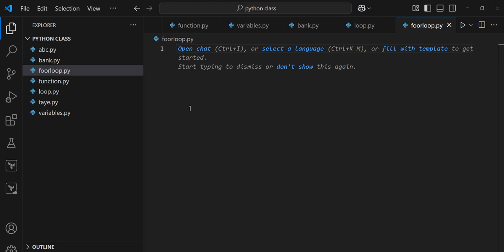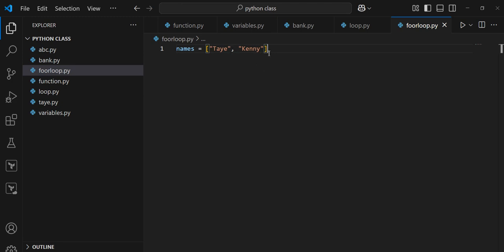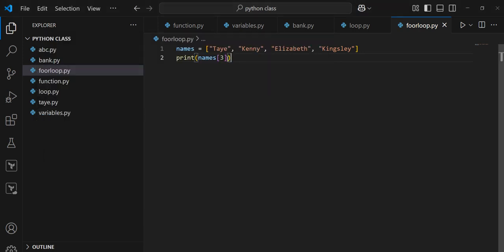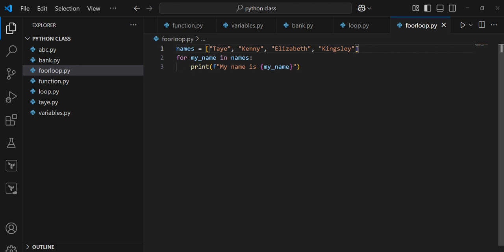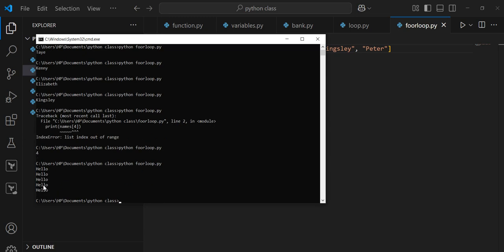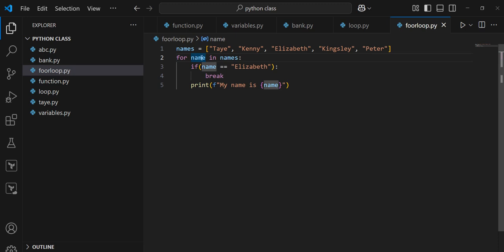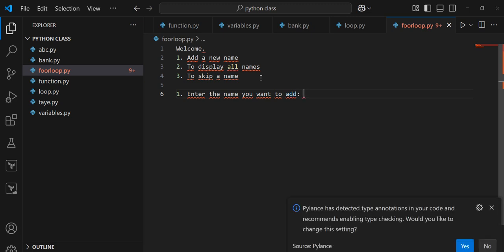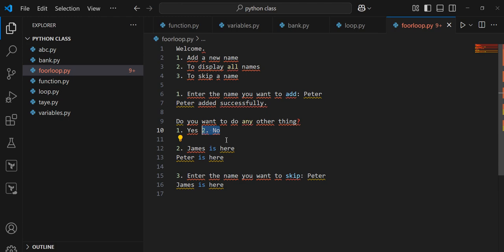Python for loop intro